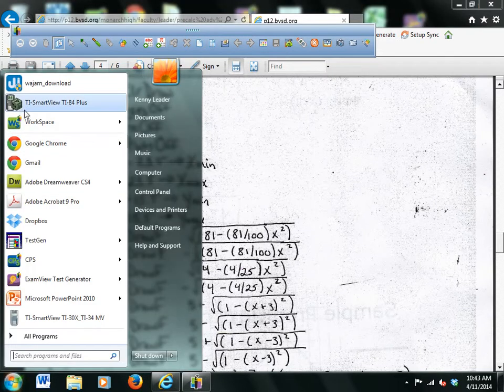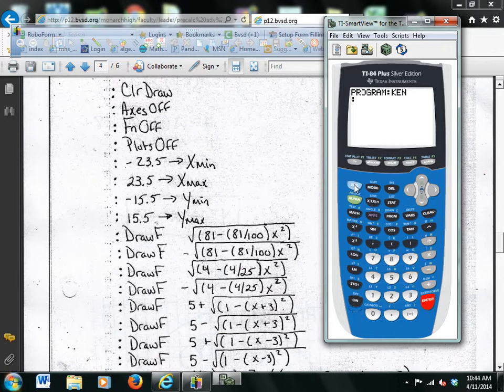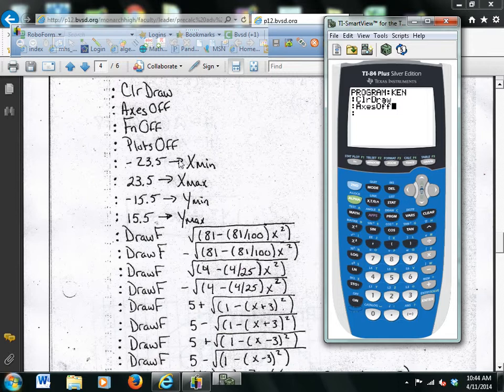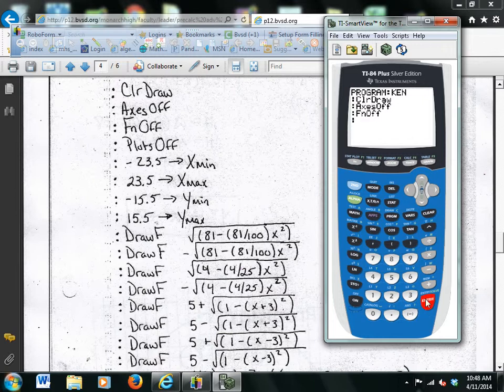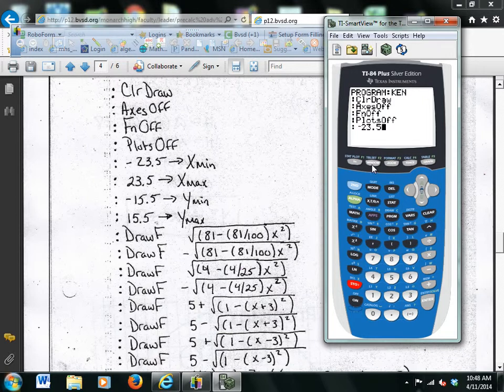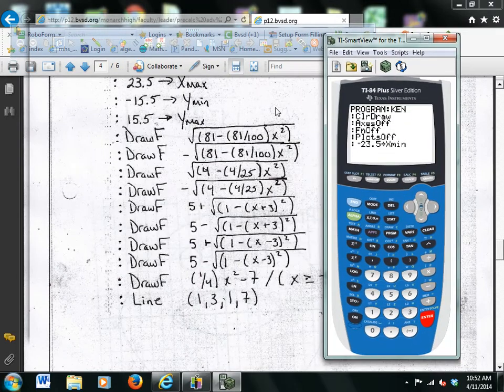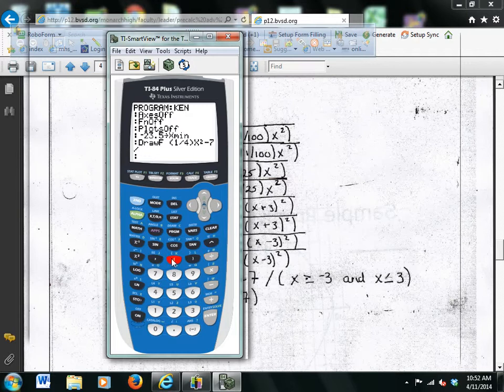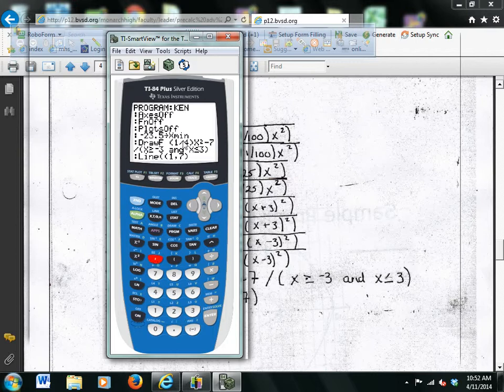conics project-how to's